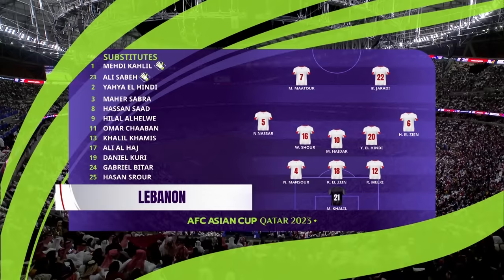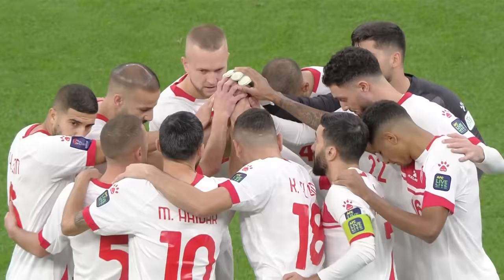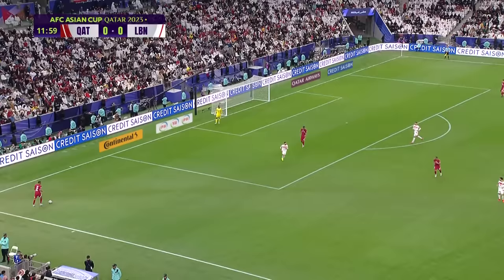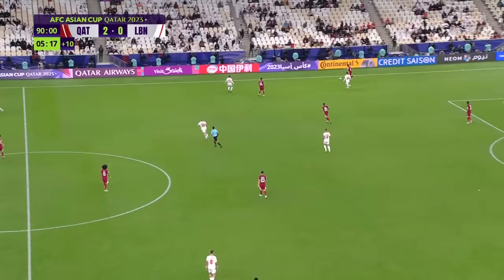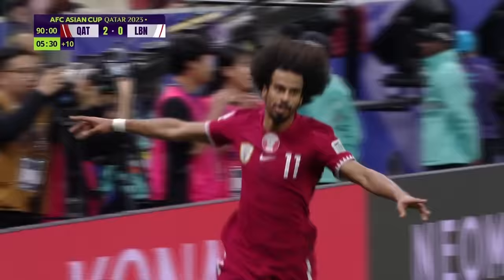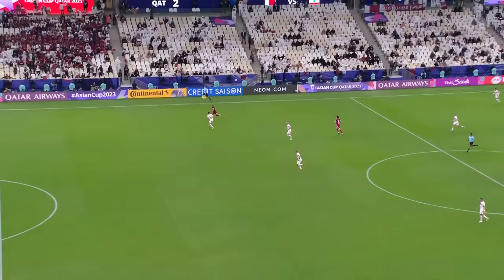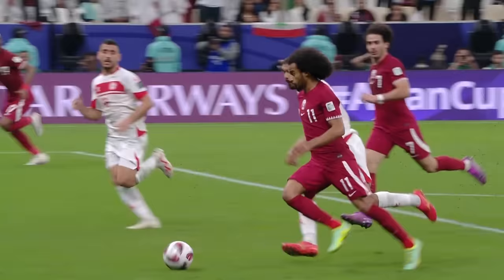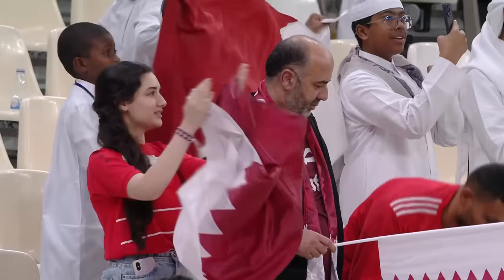AsianCup2023 | Group A : Qatar 3 - 0 Lebanon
Qatar kicked off the defence of their AFC Asian Cup™ title with an impressive 3-0 win over Lebanon as the 2023 edition of the continental showpiece got off to a fine start at the Lusail Stadium on Friday.